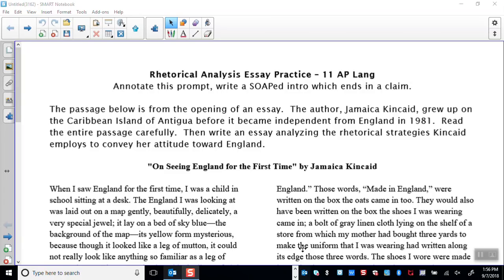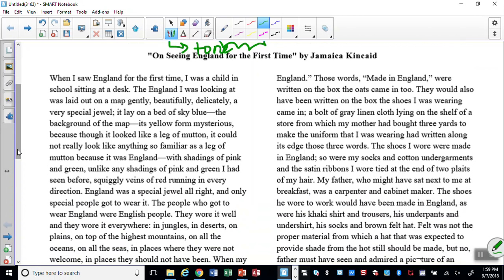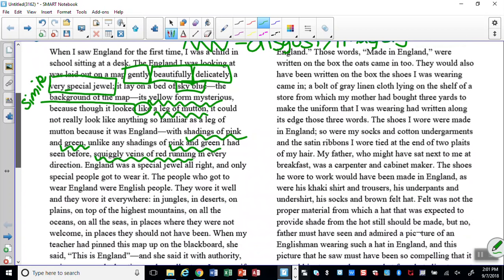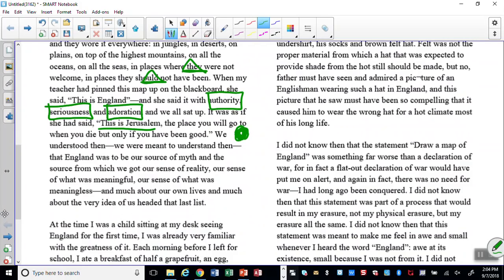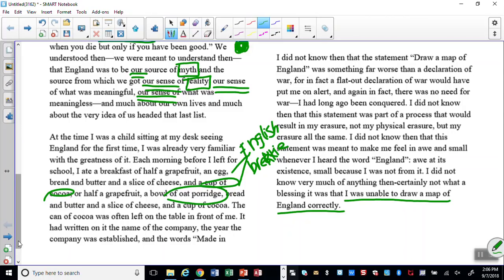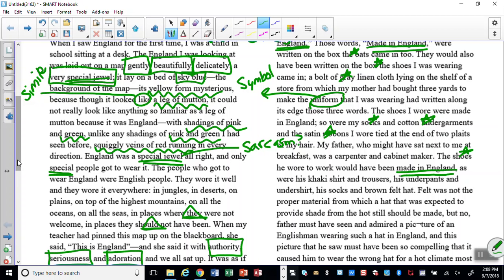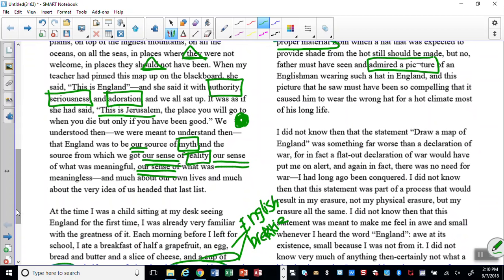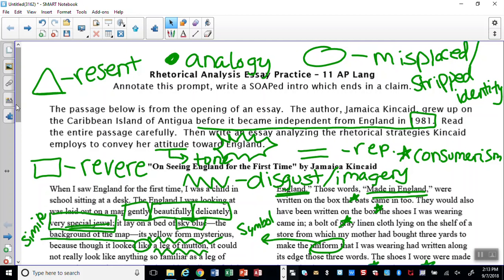Kincaid student view annotation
Ms. Ibrahim annotated the Kincaid prompt like a student - a first view of it - to display the thinking and techniques you might have followed as you read the prompt.